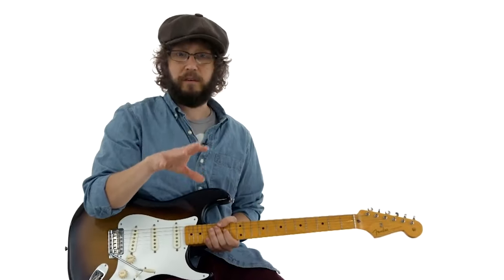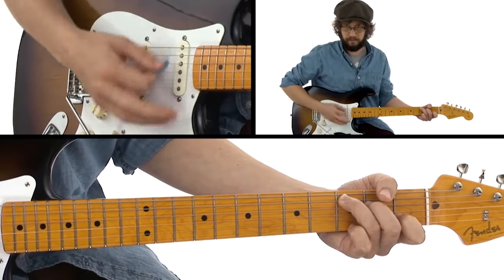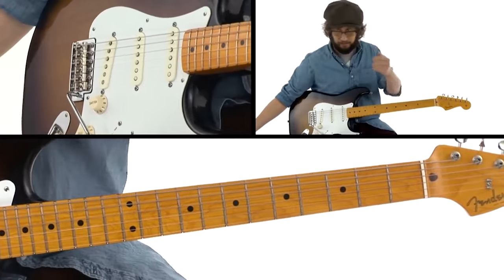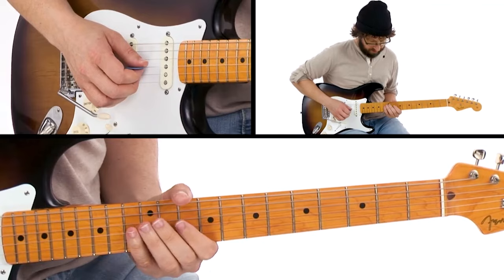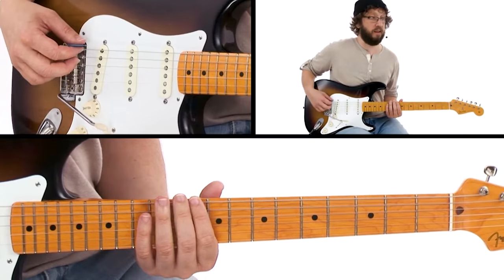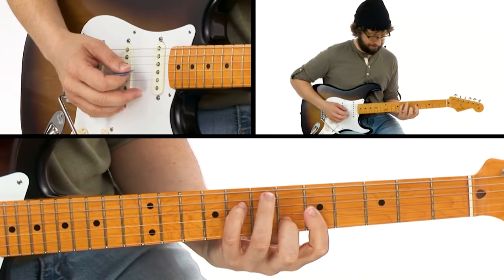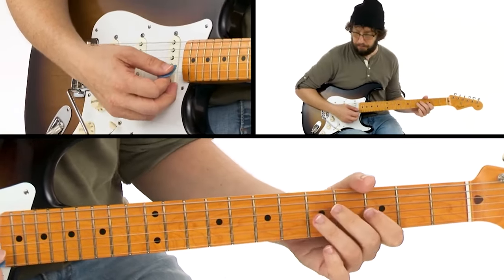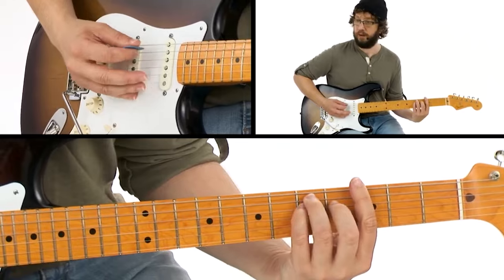🎸 Eric Haugen - Artist Spotlight - Guitar Lessons - TrueFire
** ABOUT ERIC HAUGEN **
Eric Haugen is an accomplished guitarist and guitar instructor specializing in composition, subtlety, and tone. His published lessons and tablature include traditional guitar heroes as well as the more obscure players that serve as his strongest influences. Eric’s YouTube channel provides a wide array of music lessons for free and is updated weekly. He also offers individual guitar instruction virtually.

“There are many musicians to be admired. It’s easy to focus on guitarists. The most influential would be not only the great virtuosos of the instrument, but subtle and thoughtful craftsmen who are often overlooked. Jimi Hendrix is an iconic god of the modern electric guitar, and all those who play the instrument today are in some way disciples of his, whether intentionally or not. But there are others, like Joey Santiago of The Pixies, who are not howling guitar heroes, but rather deft and creative composers, working inside the song, contributing beautiful counter melodies and rhythms that raise the artistry of the piece. That’s what I try to emulate in my own work, and that’s what I teach my students.”